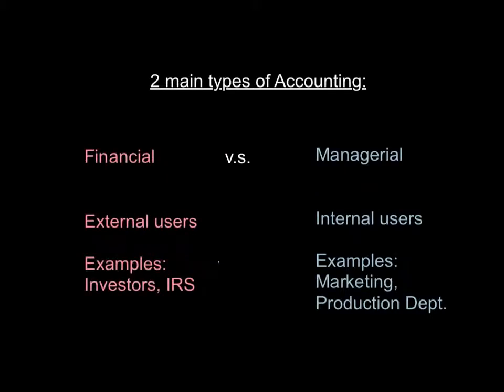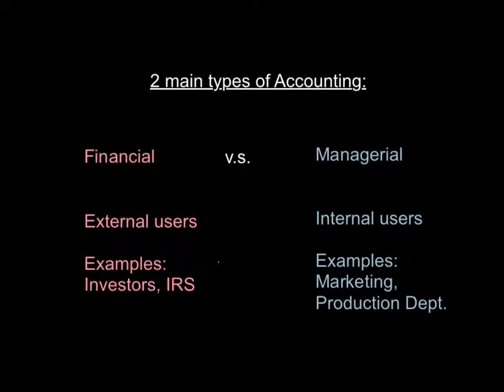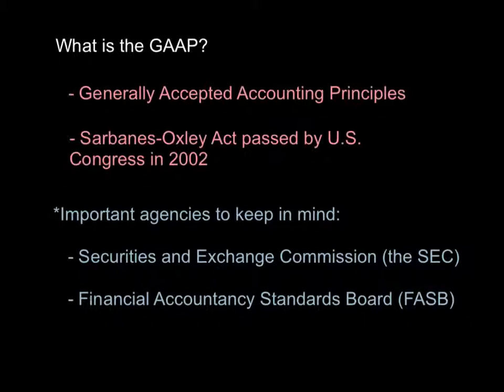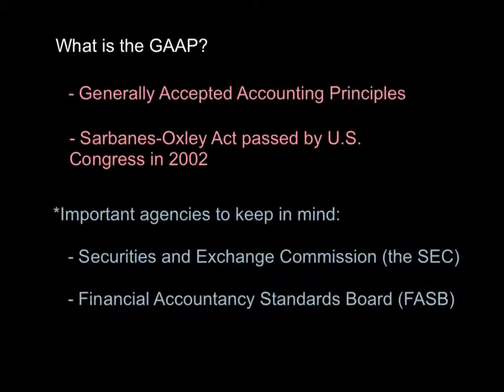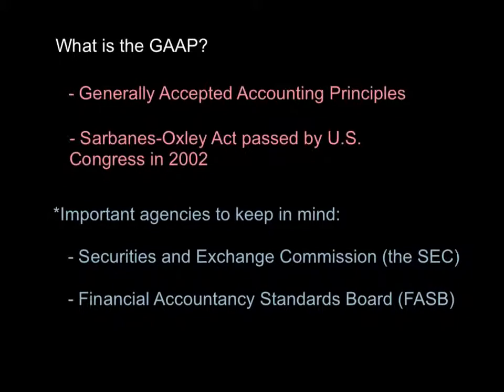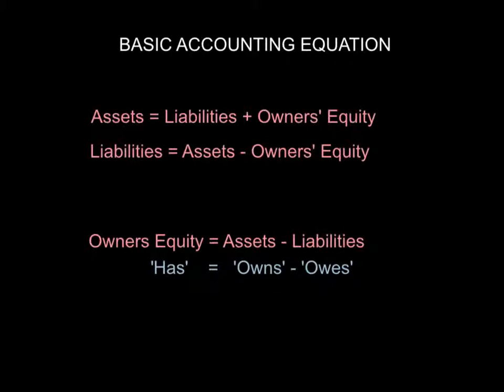Financial Accounting Chapter 1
A brief summary of key concepts from ch. 1 in "Financial Accounting", 9th edition, Wiley, 2014